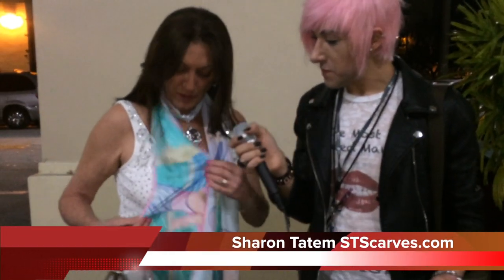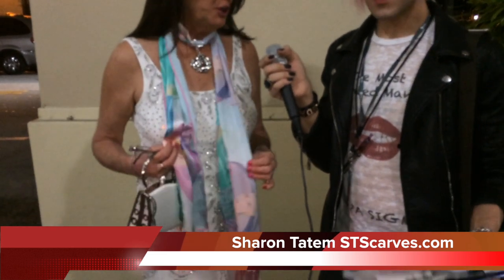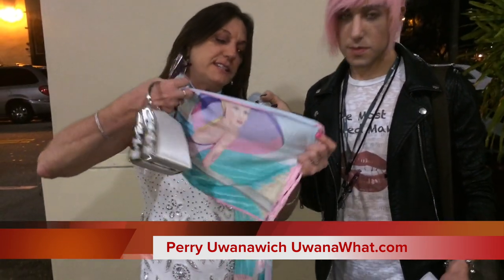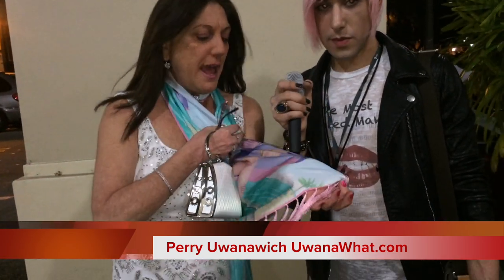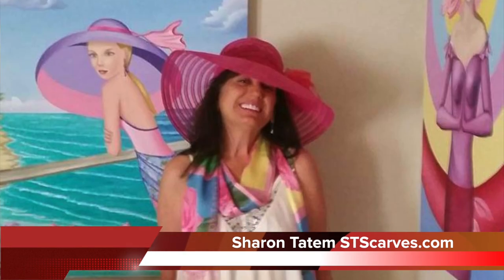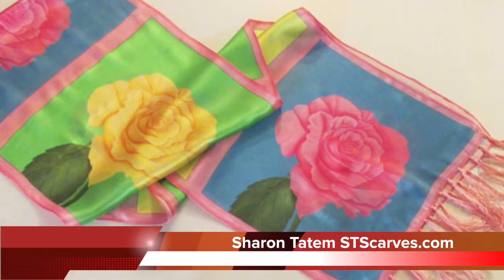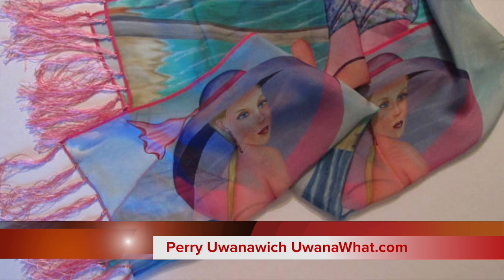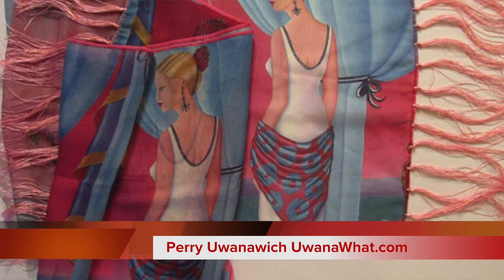STScarves by Sharon Tatem: Palm Beach Swim Week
STScarves by Sharon Tatem are digital prints of her Oil on Wood panel paintings on 100% silk scarves.  She will be presenting her collection at Palm Beach Swim Week.  to purchase and learn more about STScarves.